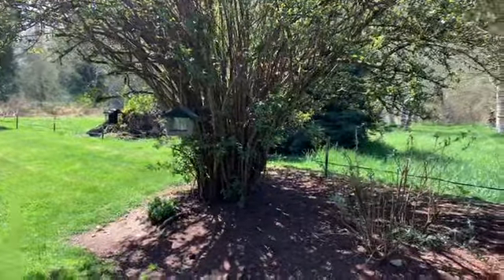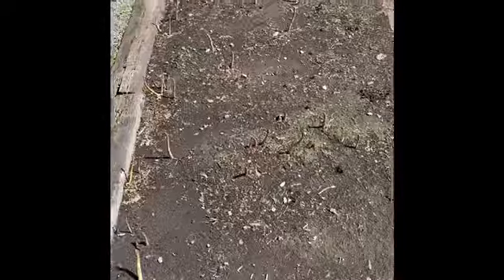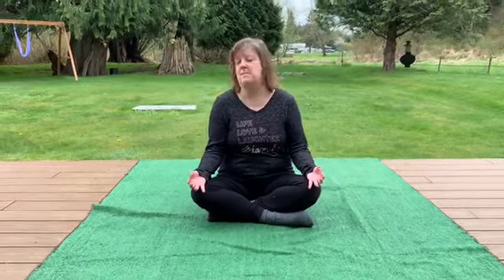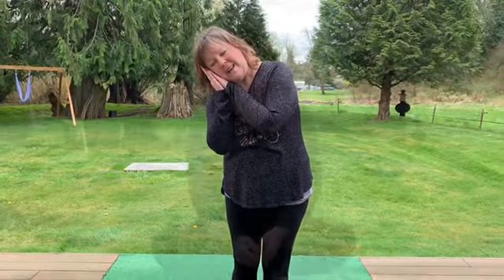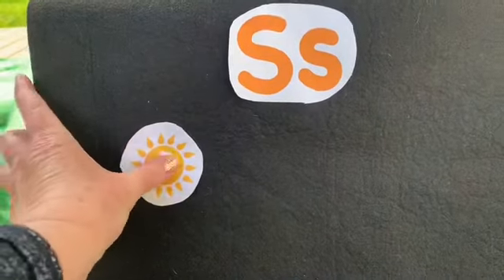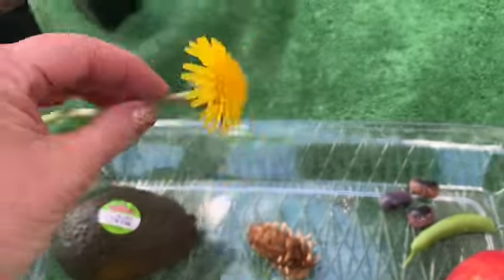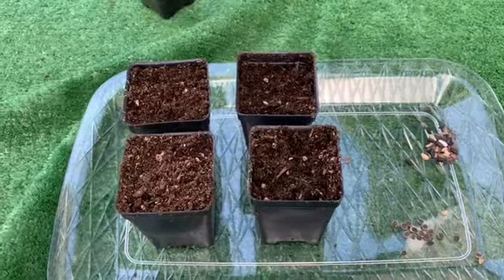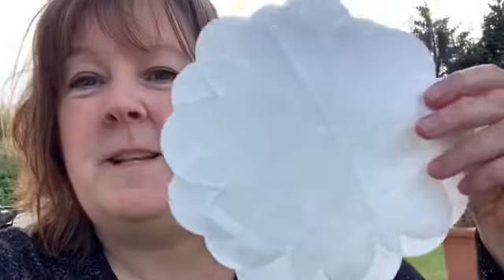Garden and Seeds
Garden, Seeds, growing, letter S, yoga